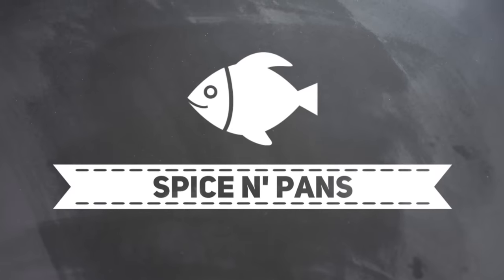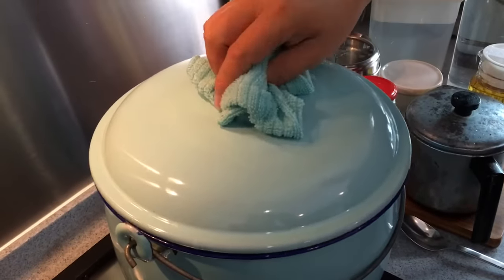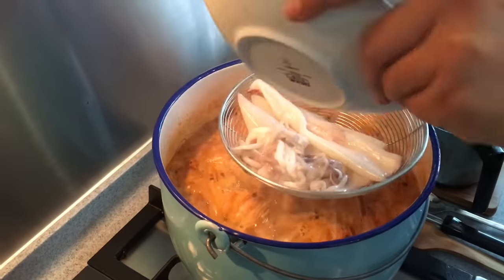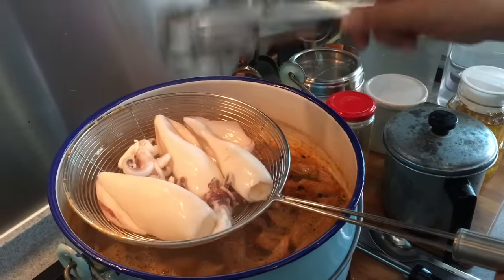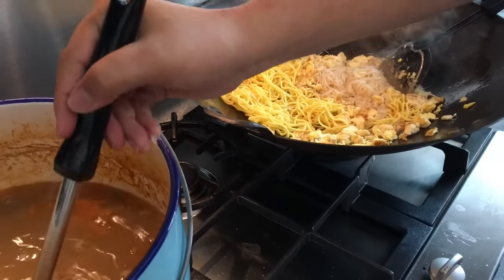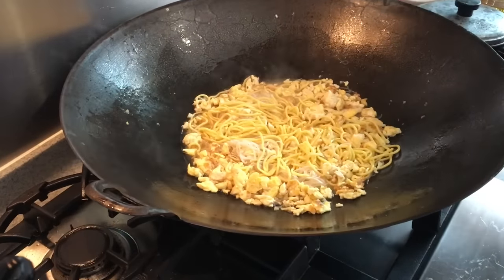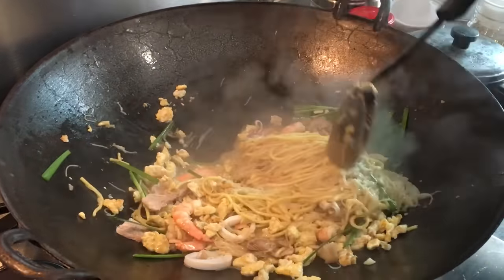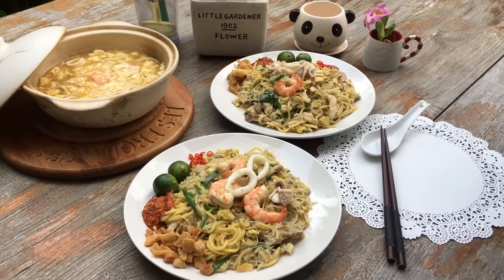Super Easy Singapore Fried Hokkien Noodles 新加坡福建炒面 Fried Prawn Mee • Chinese Noodle Recipe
Today's recipe is all about cooking Singapore's signature Hokkien Fried Noodles - we Singaporeans called it Fried Hokkien Mee. Hokkien is actually Fujian, one of the provinces in China. All Chinese in Singapore originated from China and most of us came from Fujian. Along with these immigrants, came the delicious dishes that were personalised along the way to make it more Singaporean. I'm not sure if this dish is available in China but when you're Singapore, this is definitely one of the must-try dishes. You can find this in most of the Hawker centres or coffeeshops in Singapore.

The list of ingredients is listed below. Hope you can recreate this delicious dish in the comfort of your own home.

Pans

INGREDIENTS
Serves 12

Prawn stock
5L of water
2 tablespoons of Ikan bilis or anchovies concentrated stock
50 - 60 pieces of prawn heads
2 tablespoons of oil
2 teaspoons sugar
1 teaspoon salt

Crispy pork lard
1 kg pork lard
1 teaspoon of salt

Actual frying of the noodles
Pork lard oil
Eggs - quantity to own’s desire
2-3 bulbs of garlic
2 packets of Yellow noodles (about 400g each)
1 packet of thin or thick vermicelli or beehoon
2 medium size sotong or cuttlefish
24 - 36 pieces of medium - large size prawns
300g Lean Pork - optional
Chives